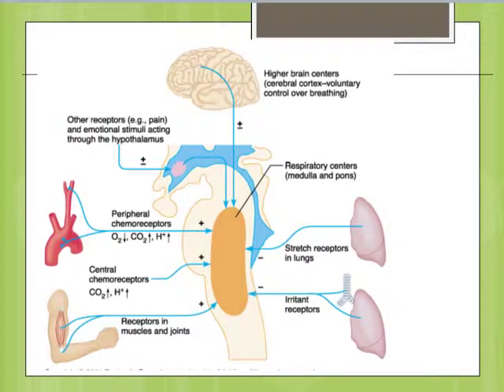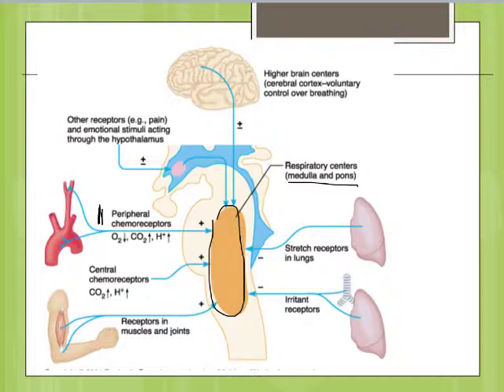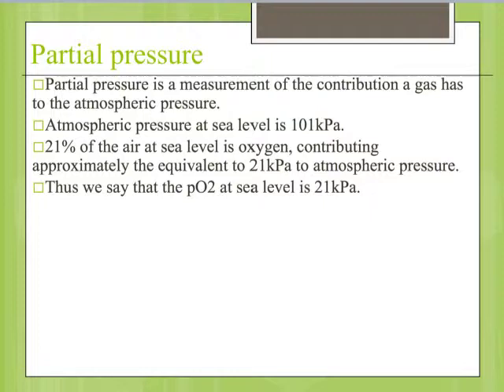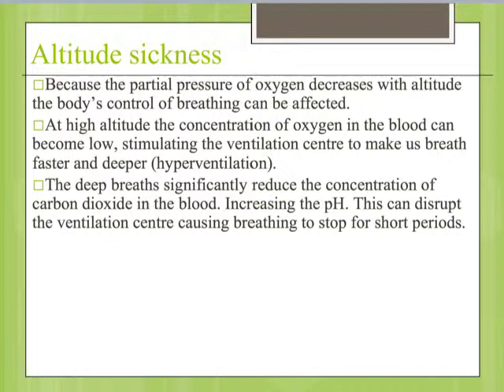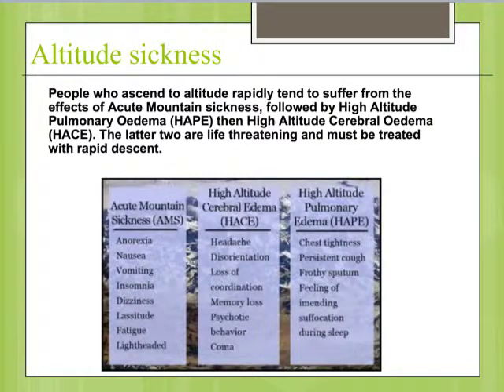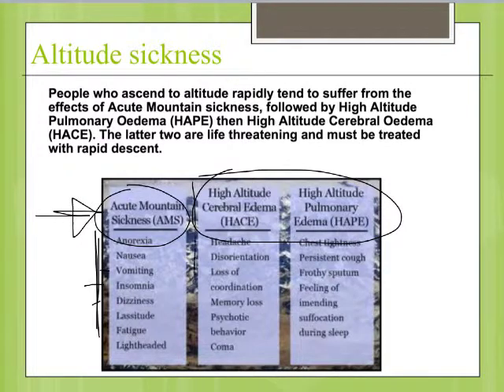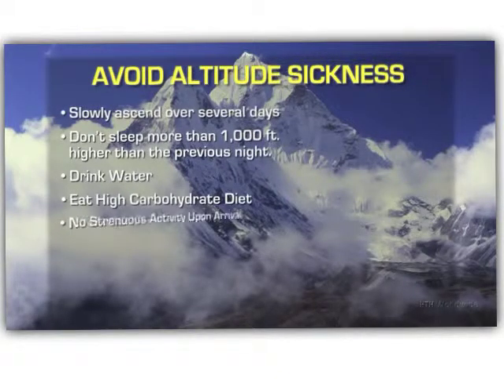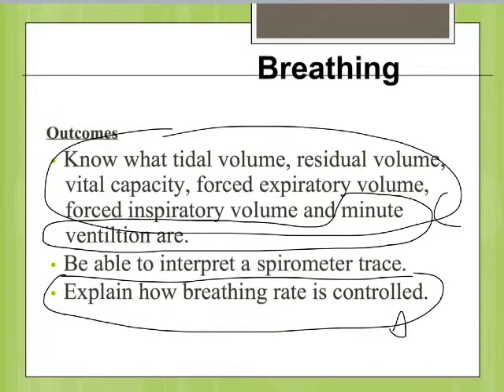RFL 8 breathing pt2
RFL 8 breathing